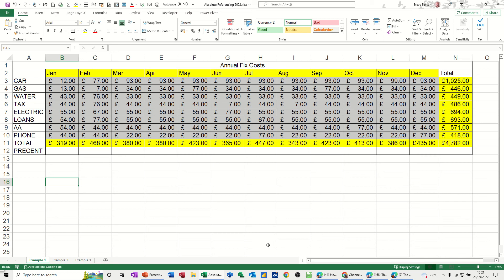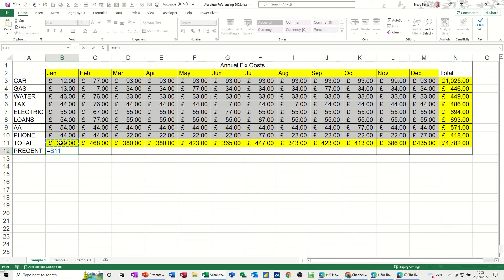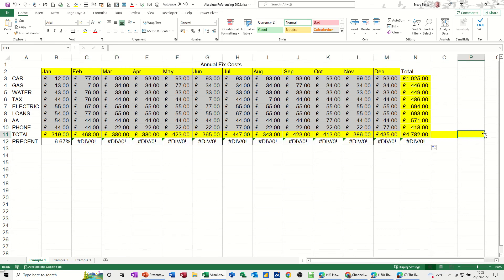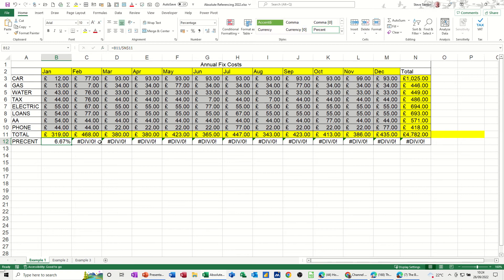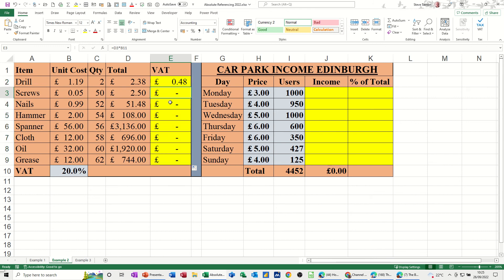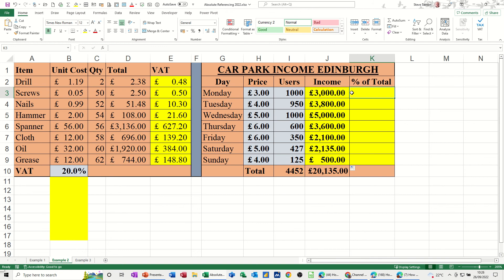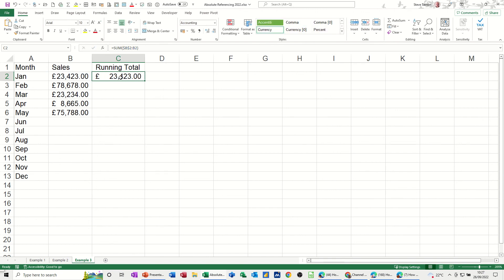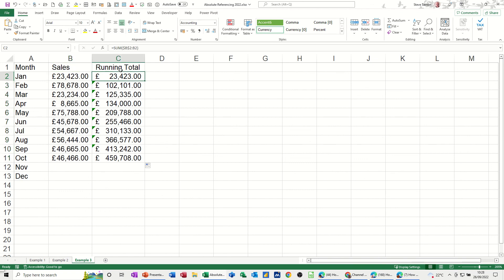What is the difference between absolute and relative referencing in Excel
This is a Microsoft Excel tutorial covering, absolute and relative referencing. The tutor starts off by explaining what a relative reference is. The tutor then demonstrates what happens to a formula when an absolute cell reference is required. The tutor uses two examples, one using percentage where a DIV/0 result is returned and one using a VAT example where a blank pound sign is returned. The tutor covers how to use the F4 function key to put dollar signs around a cell to make it absolute. Once a cell is absolute or locked, it does not move when copied across or down. This is a Microsoft Excel tutorial. What is the difference between absolute and relative referencing.